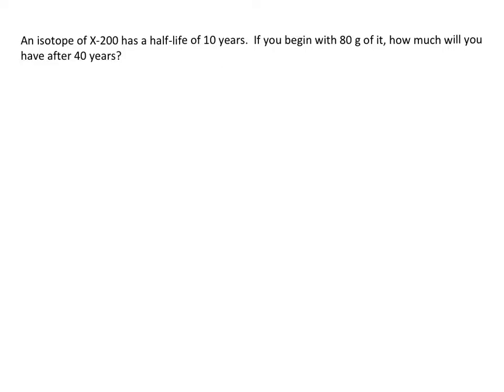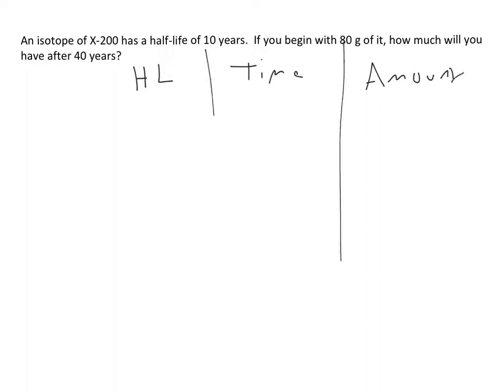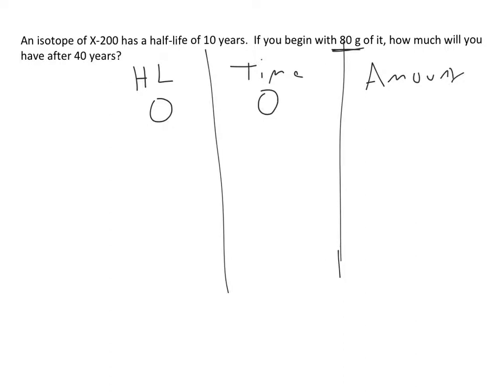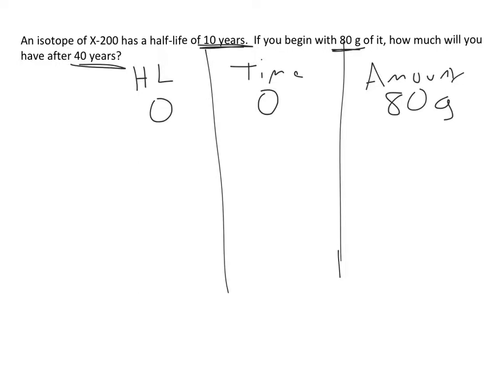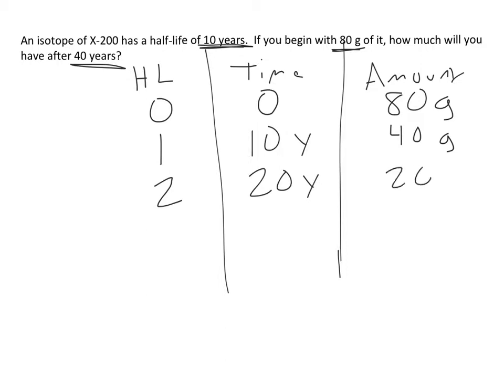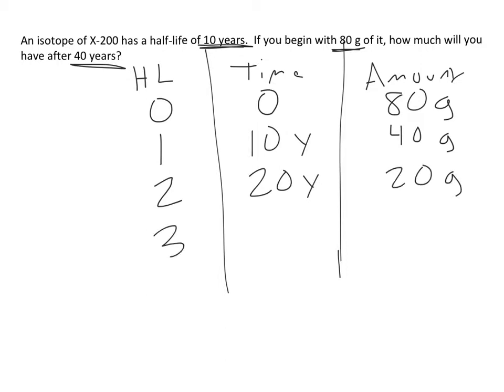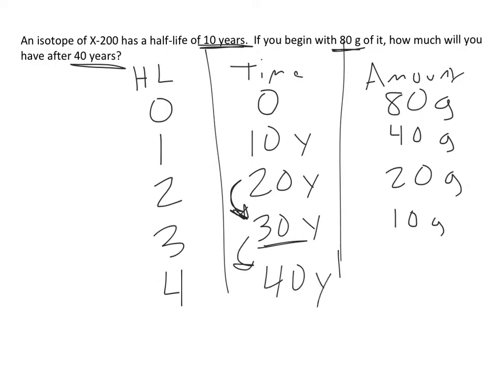Halflife problem with Chart #1